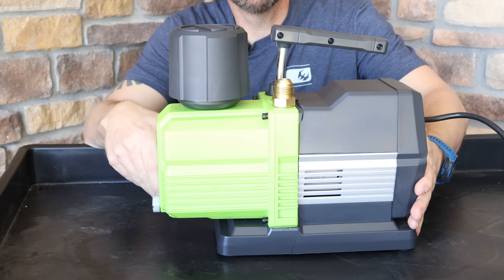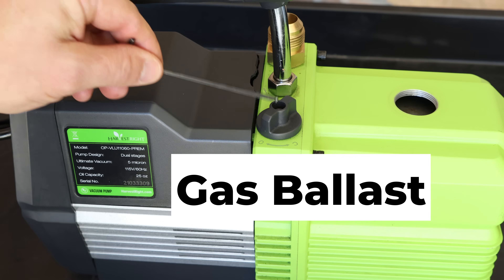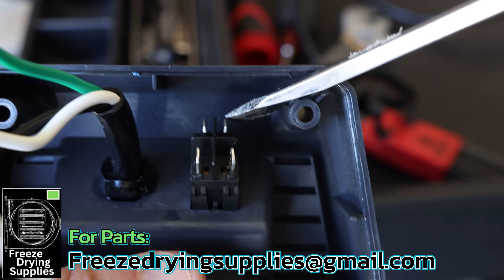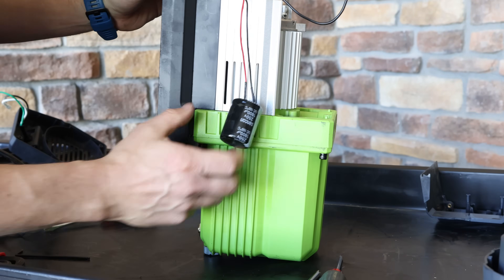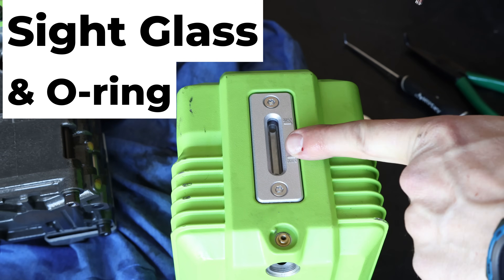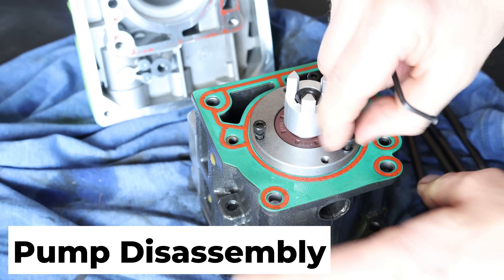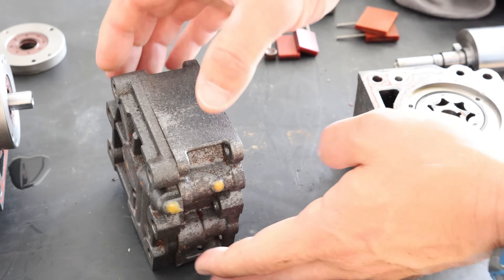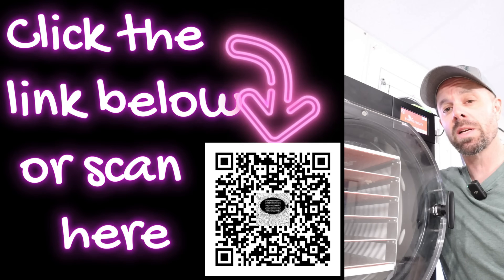How to Tear Down Your Freeze Dryer Vacuum Pump (and Keep It Running Like New)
Is your freeze dryer vacuum pump acting up? In this video, I’ll walk you through step-by-step how to disassemble, clean, and inspect your vacuum pump to keep it running smoothly. 🛠️ Whether it’s slowing down, leaking oil, or just needs a good cleaning—this video has you covered.

🧊 Freeze drying doesn’t work without a healthy pump—don’t wait until it breaks!

00:00 Introduction to Premier Pump
00:59 Draining the Oil
01:47 Demister
03:17 Gas Ballast
03:34 Carrying Handle
03:45 Vacuum Check Valve Inlet
04:11 Rear Cover/ Switch/ Power Cord
05:26 Cooling Fan
05:50 Power Switch/ Power Cord
06:33 Top Cover
07:01 Capacitor
07:12 Base Plate
07:37 Control Panel Board & Plate
09:04 Oil Sump Reservoir & Gasket
10:21 Oil Reservoir Drain Valve
11:44 Sight Glass 7 Gasket
12:35 Vacuum Pump
13:52 Vacuum Pump Gasket